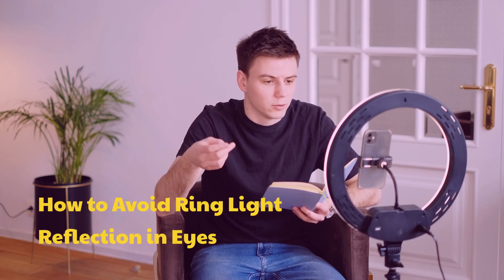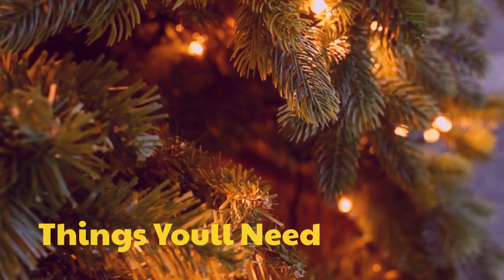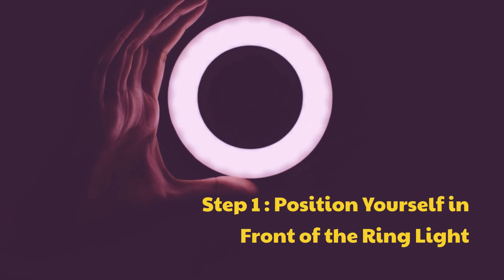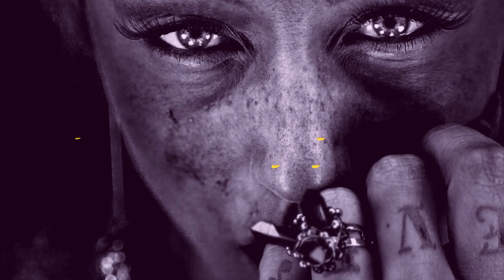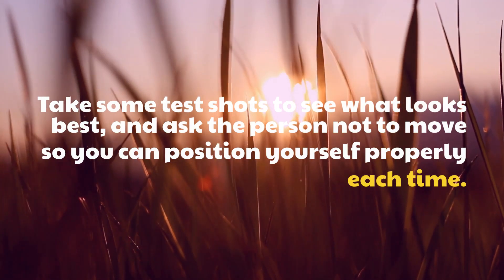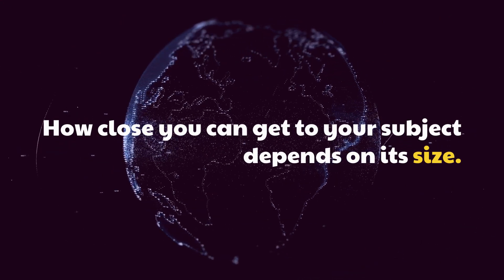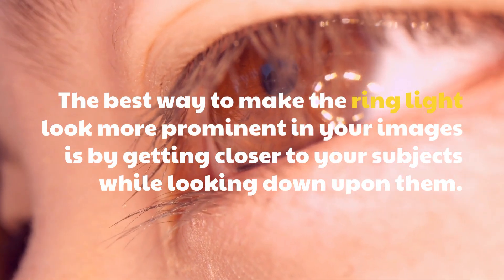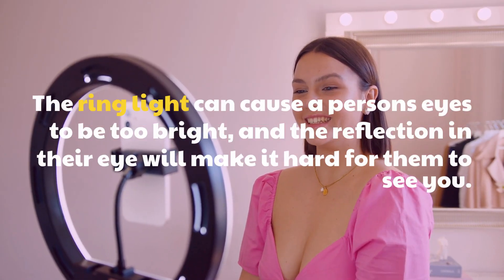How to Avoid Ring Light Reflection in Eyes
When it comes to taking photos, there are a few things that you have to take into consideration to get the best shot possible.

In this video, we’ll teach you how to avoid ring light reflection in eyes so that your shots look great every time!